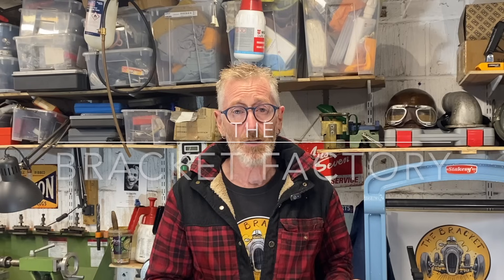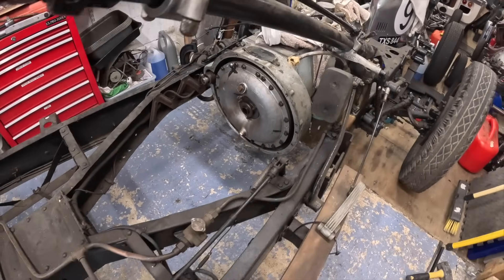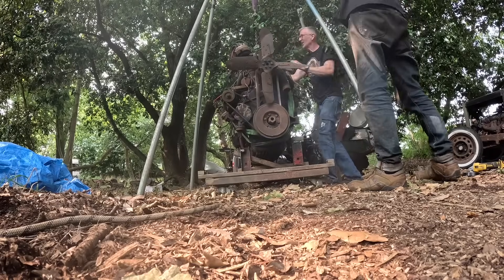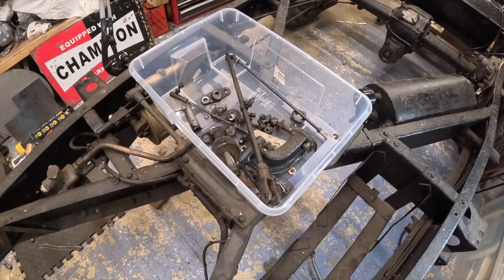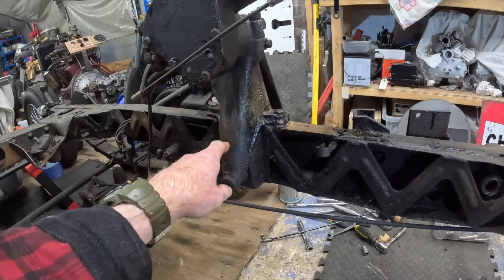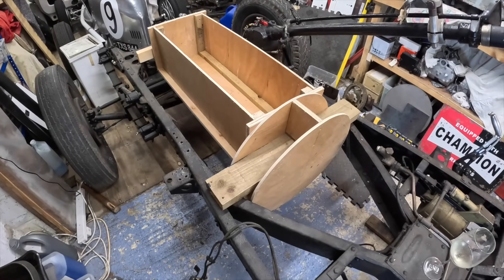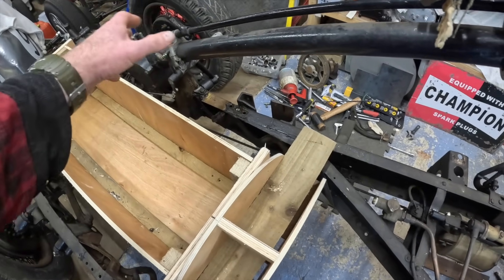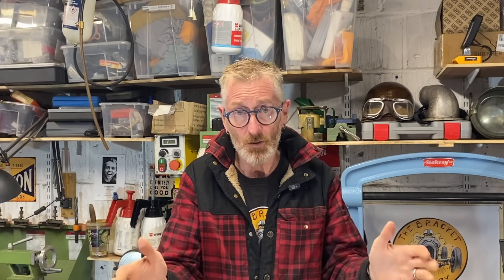V12 Speedster Project - Will The Big V12 Fit? - Episode 27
I'm cracking on with the V12 Vintage Speedster Project! In this episode I remove the original Daimler engine and gearbox and then make a  scale copy of the American La France engine block from wood so that I can easily see if it fits in the chassis. Will it fit?! Then I come up with a plan for what I need to do next...

This video is one in a series following the custom build of a 1930's Brooklands style vintage speedster. This car uses a 1949 American La France v12 petrol engine which is mated to a 1932 Rolls Royce Gearbox. The chassis is a 1935 Daimler. This project involved the manufacture of many bespoke parts, involving machining, welding, fabrication and general 'inventing'.